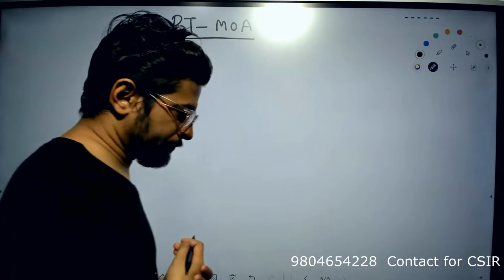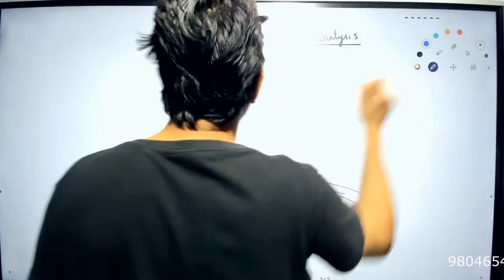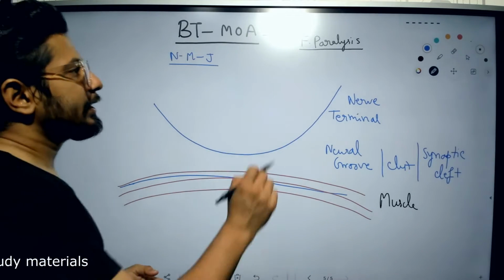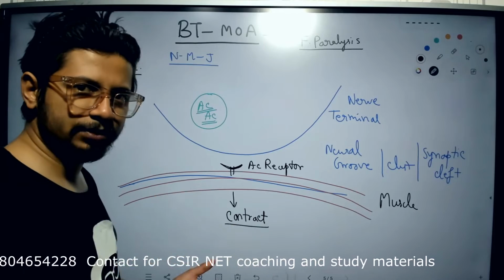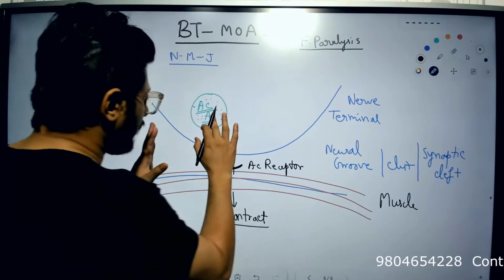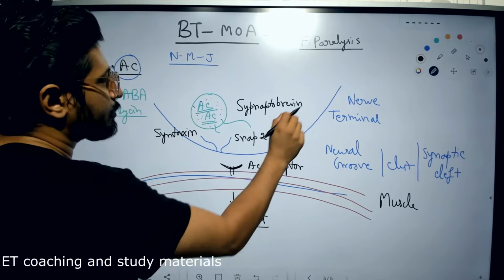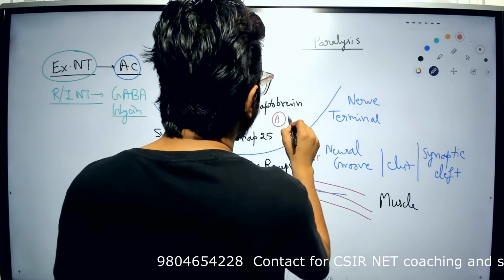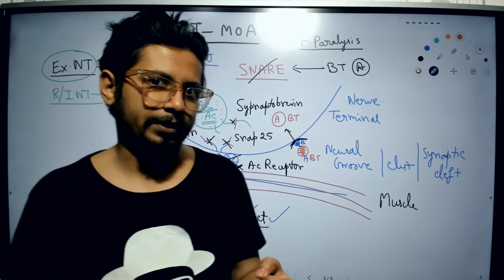Botulinum toxin mechanism of action | Neurotoxin mode of action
Botulinum toxin mechanism of action | Neurotoxin mode of action - This lecture explains Botulinum toxin mechanism of action | Neurotoxin mode of action.
In this video, we'll explore the Botulinum toxin mechanism of action, which is responsible for the deadly effect of this neurotoxin.
We'll also discuss the Neurotoxin mode of action, which is how Botulinum toxin alters the function of the brain and body. By understanding how these toxins work, you can better protect yourself from their harmful effects.
In this video, we'll explore the mechanism of action of botulinum toxin, a neurotoxin that is used to treat various conditions.

We'll discuss the toxicity of botulinum toxin and its mode of action, which is how it causes the effects it does in patients. This video is a great introduction to botulinum toxin and will give you a better understanding of how it works and what mechanisms it uses to cause damage to the brain and body.
Botulinum toxin is a neurotoxin that inhibits nerve function. In this video, we'll explore the mechanism of action of botulinum toxin, and how it affects the nervous system.

This video is essential for anyone interested in the effects of botulinum toxin, and its mode of action. We'll explore the neurotoxic properties of this toxin, and how it affects the transmission of nerve signals. By the end of this video, you'll understand how botulinum toxin works and how it can affect the way you feel.
In this video, we'll explain the botulinum toxin mechanism of action and neurotoxin mode of action. We'll discuss the difference between the two, and how each works to produce effects on the body.

If you're curious about the botulinum toxin mechanism of action or neurotoxin mode of action, this video is for you! We'll discuss the difference between the two in detail, and give you a better understanding of how each works to produce effects on the body. Whether you're a scientist or just curious, this video is a great way to learn more about botulinum toxin and neurotoxin!
If you're curious about the mechanism of action of botulinum toxin, this video is for you! In this video, we'll explore the neurotoxin mode of action, which is the scientific term for how botulinum toxin works.

This video is a great introduction to the topic if you're new to botulinum toxin and want to learn more about what makes this poison so dangerous. We'll discuss the science behind botulinum toxin and how it works in the body. After watching this video, you'll understand how botulinum toxin can cause paralysis and save lives!